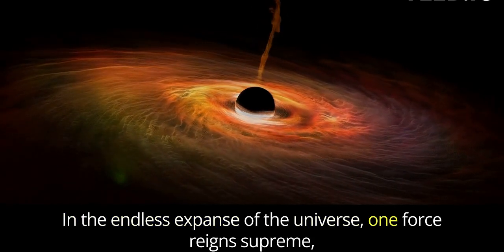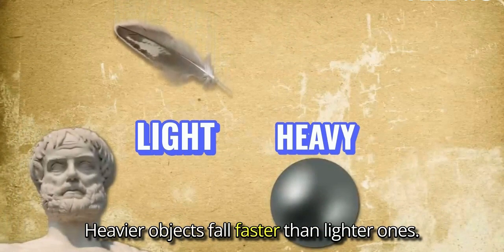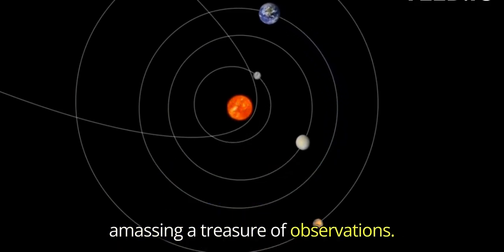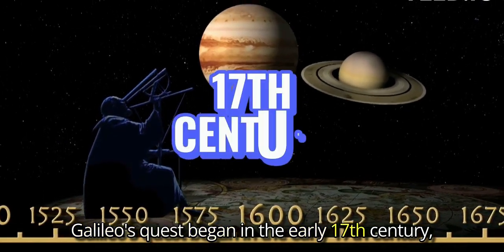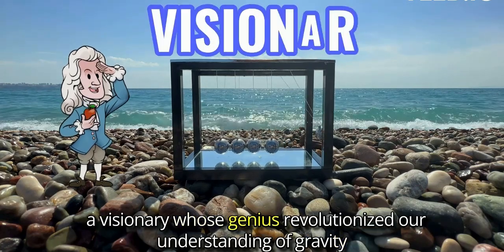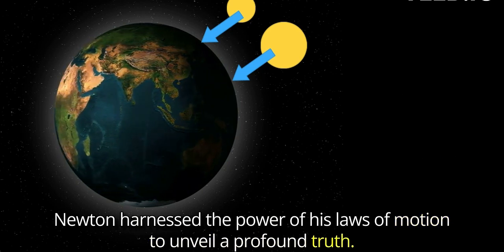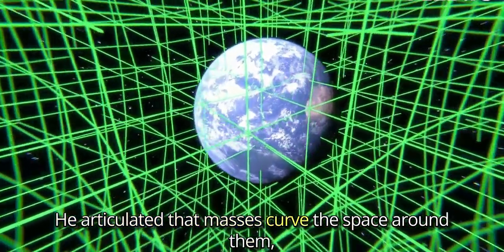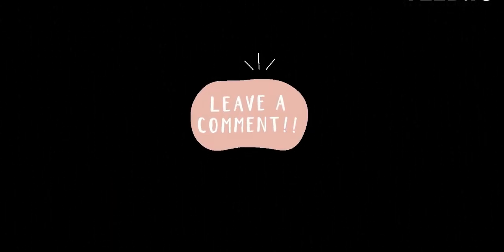Story of GRAVITY . From Aristotle to Einstein.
Since the dawn of human curiosity, the enigma of gravity has captivated minds,  and sparked revolutions in our understanding of the world.

From the mesmerizing dance of planets, to the breathtaking spectacle of cosmic collisions,
From the beautiful creation of life, to the dark mysteries of black hole.
From the falling of ball, to the to formation of galaxies.  Gravity shapes the very fabric of our existence.
Prepare to embark on a thrilling adventure, through the annals of history, where every discovery illuminates the path, towards a deeper comprehension of the cosmos.